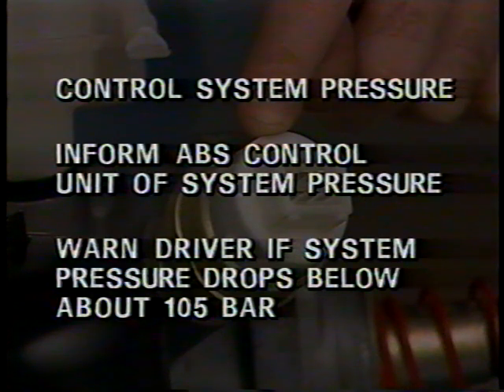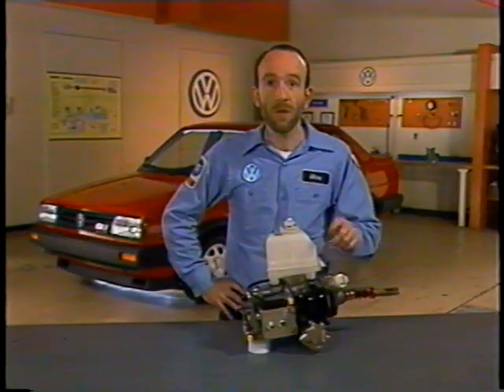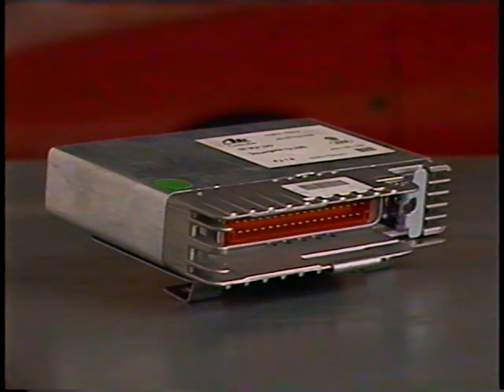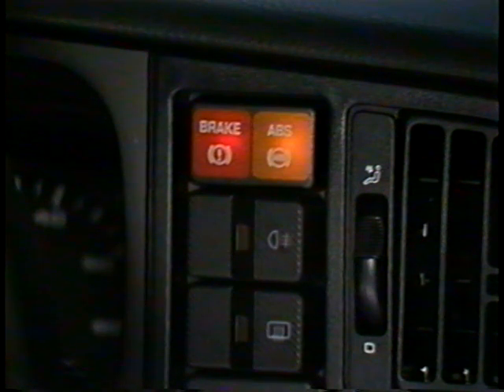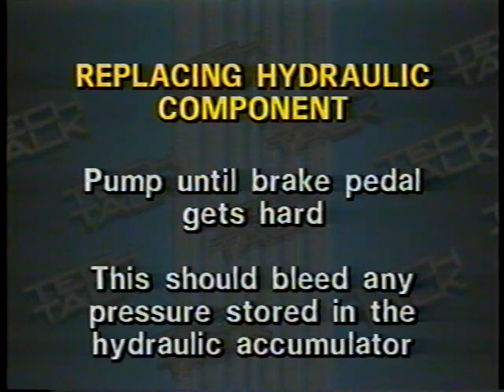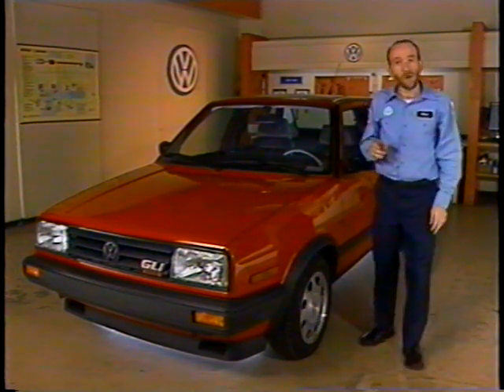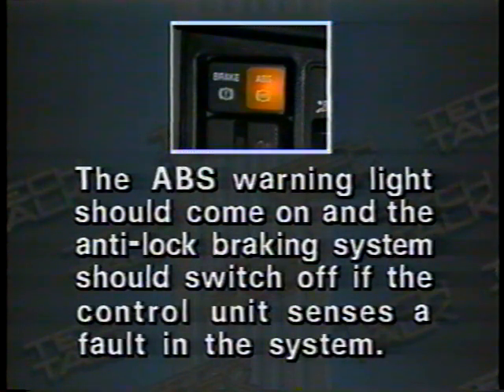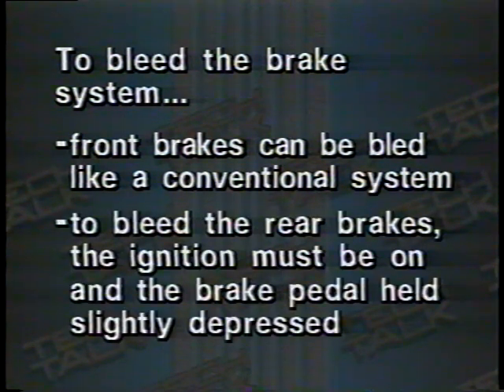VW Tech Talk 217: ATE Teves ABS Braking System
VW Communications Network Tech Talk 217, the Teves ABS system.
This system was introduced from the 1989 model year on US market VWs, on the Corrado G60 and Jetta GLI. The 1990 B3 Passat would also get this system. The Jetta GLI was also the first car to get Central Electric II, which VW would use into the 2000s on some models.

This ABS system, made by ATE, was used by many automakers including VW, GM, Jaguar, Chrysler, and others. It's an integral system, which replaces the vacuum booster with a hydraulic booster driven by the ABS pump. It worked well when new, but many faults in the system can cause you to lose brake assist.

Did you notice how they cut from the Jetta GLI to a Corrado for the dash warning light and under hood shots?